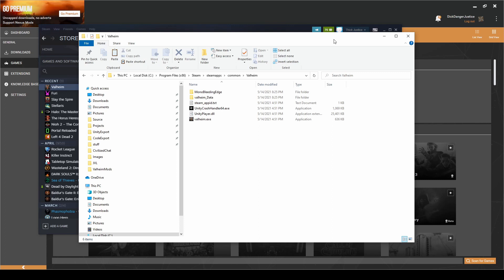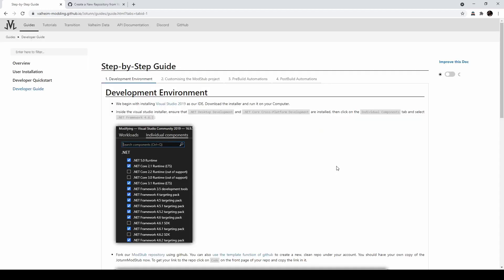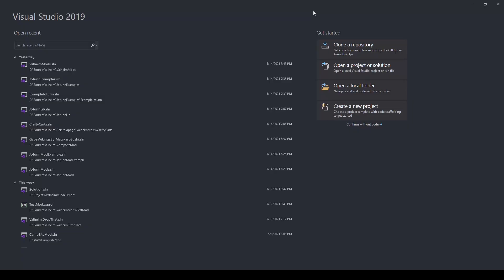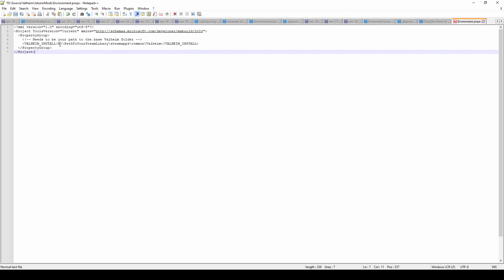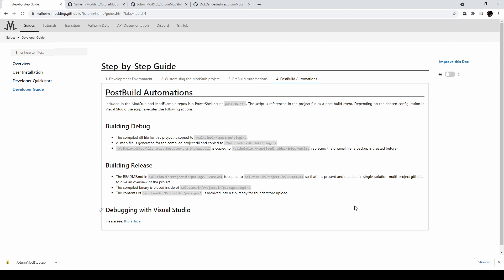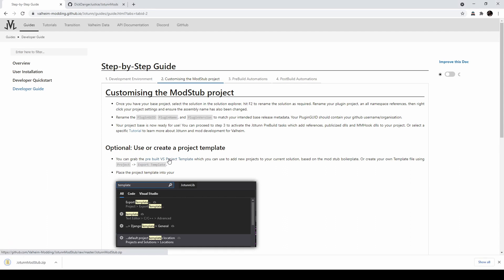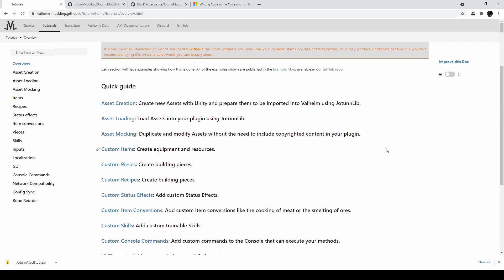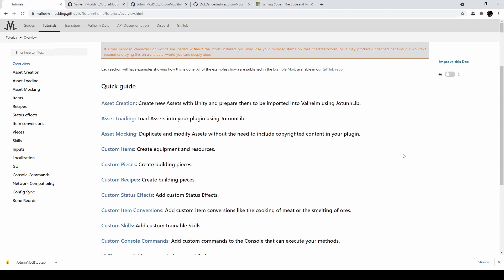Valheim Mod Dev 2.0: JVL introduction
This is a quick update on the modding setup with Vortex, and then a basic introduction to getting Jotunn, the Valheim Library ready for mod development. I hope to go into some more specific capabilities in the near future, but let me know if you have any questions or would like more clarification on any functionality.

NOTE: JVL is under active development and the docs may change over time. I'll try to add an update here if they do, but I expect the core setup steps will stay the same.

I've had a couple questions on renaming the mod stub and admittedly didn't cover that very thoroughly in the video.